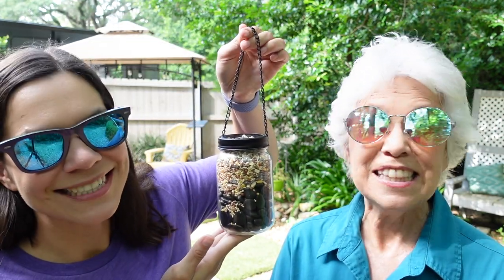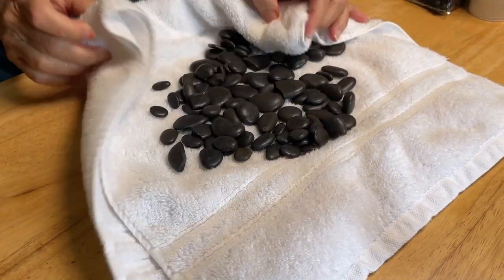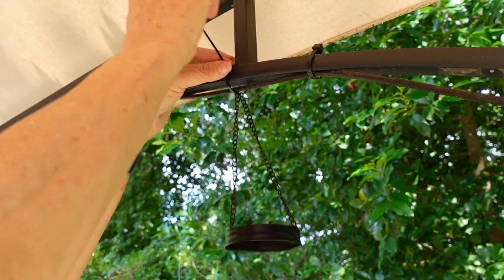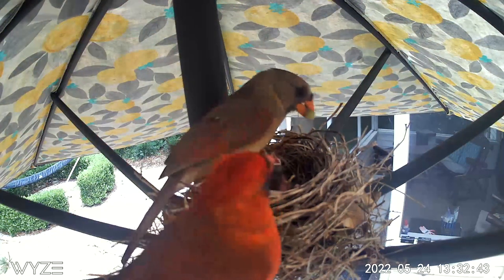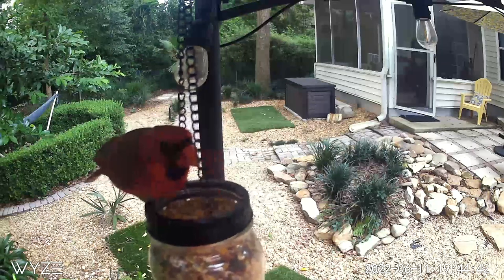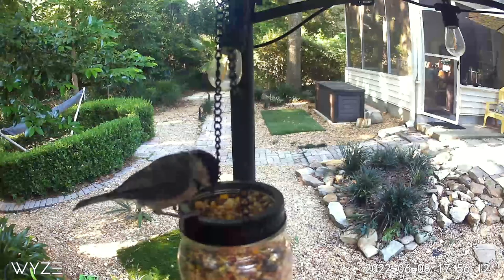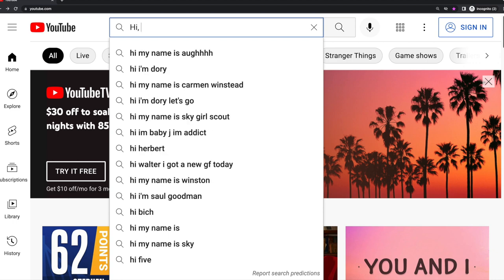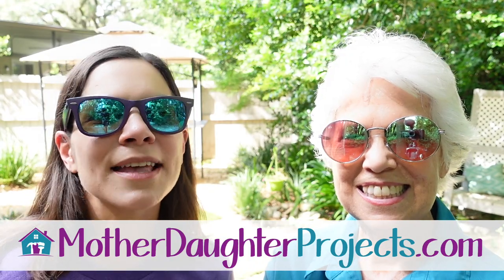DIY Dollar Tree Mason Jar Bird Feeder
Join Vicki & Steph as they try to make an easy bird seed holder for the Cardinals in Steph's backyard!

0:00 - Intro
0:10 - Dollar tree supplies
0:26 - Build feeder
1:03 - Hang feeder
1:27 - What We Learned